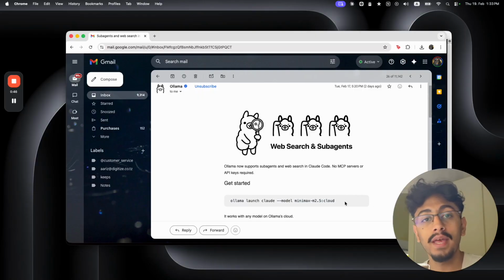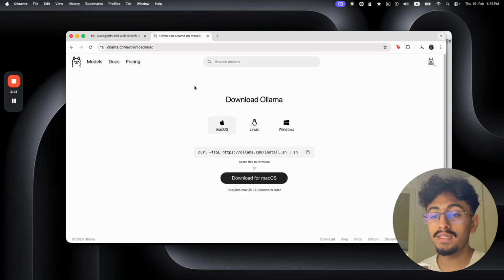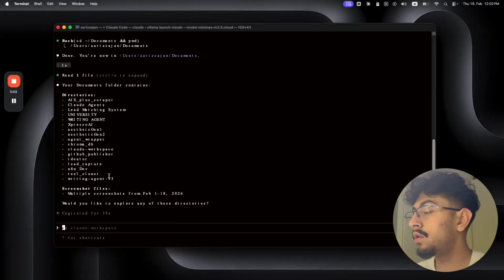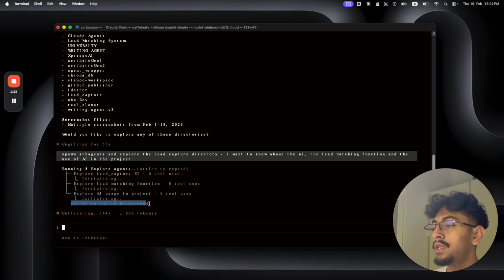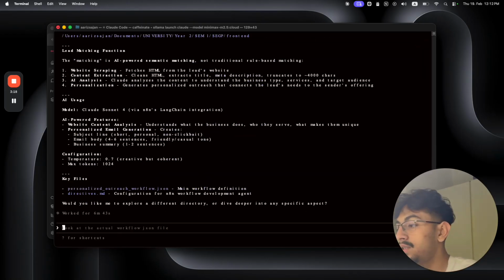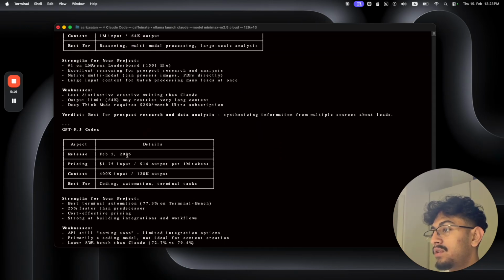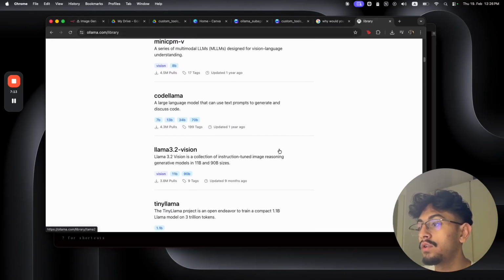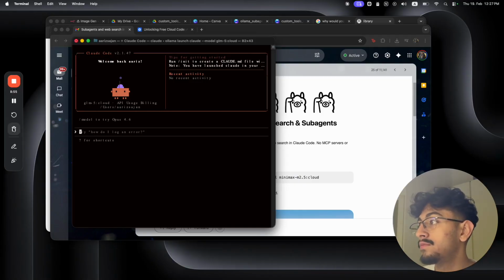How To Run Claude Code for Free Using Ollama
In this video, I’m excited to share how you can run Claude code completely for free using the open-source model, Ollama. With a subscription to Claude costing $17 a month or $100 for enterprise, this is a fantastic alternative that allows you to utilize sub-agents for parallel tasks, significantly reducing your workload. I walk you through the installation process for both Ollama and Claude code, recommending the use of NPM for installation. Make sure to follow along and check that both installations are successful by running their respective version commands. Let’s get started and maximize our productivity!